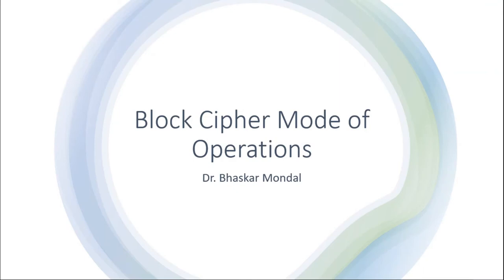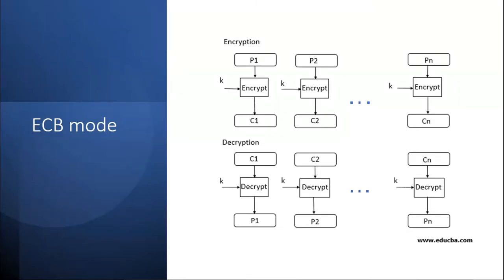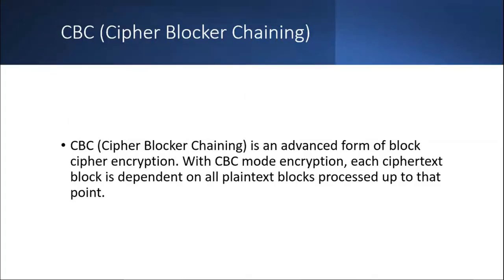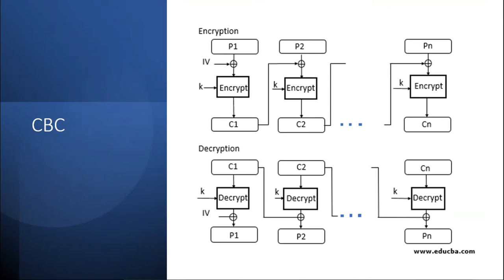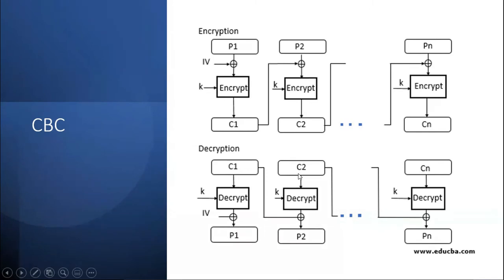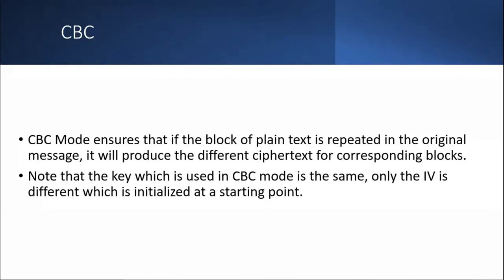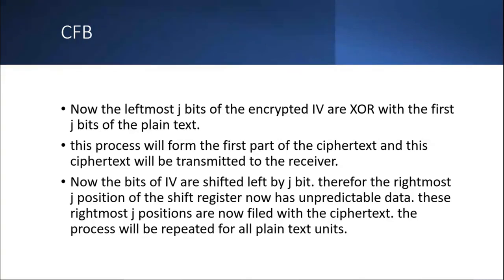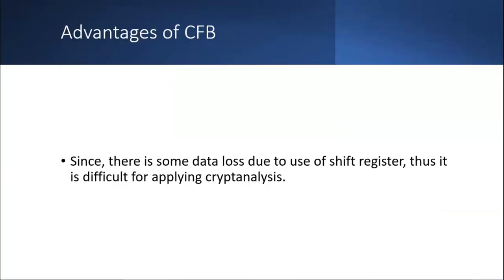Block Cipher Modes of Operations (ECB, CBC, CFB, OFB, CTR)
Electronic Codebook Book (ECB)
Cipher Block Chaining (CBC)
Cipher Feedback (CFB)
Output Feedback (OFB)
Counter (CTR)